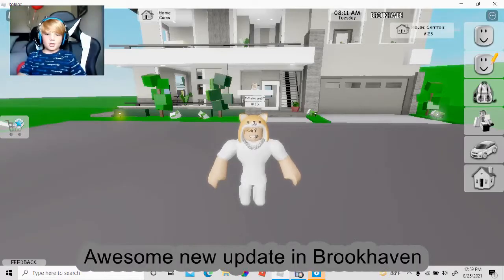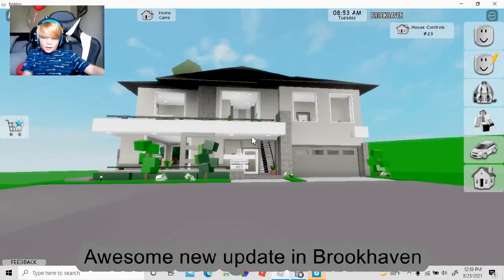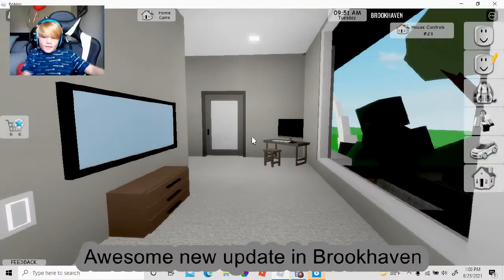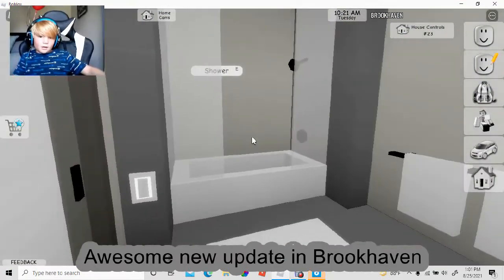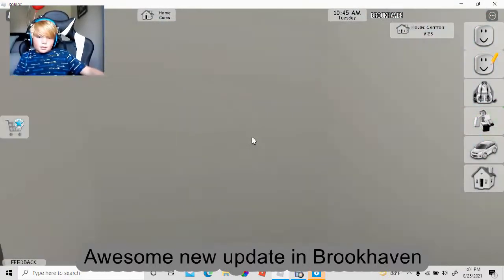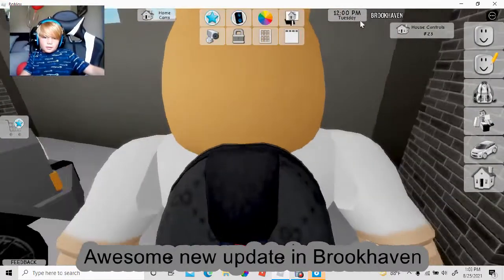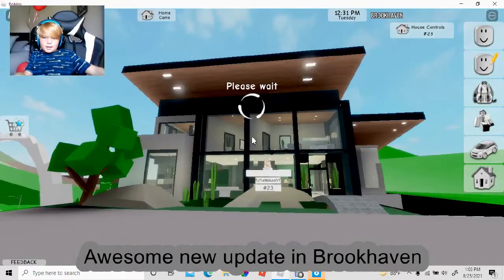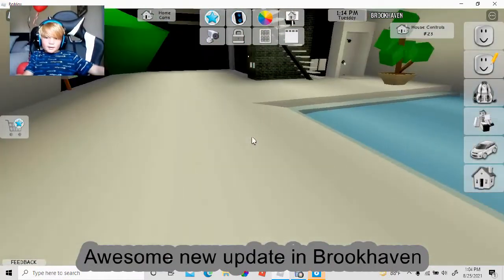Awesomel new update in Brookhaven!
I will be posting 2 days a week!